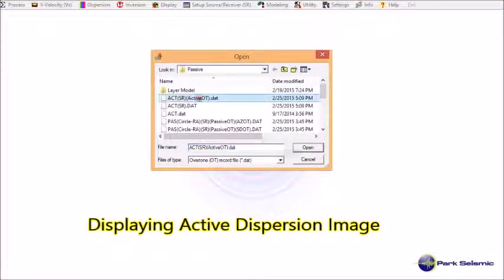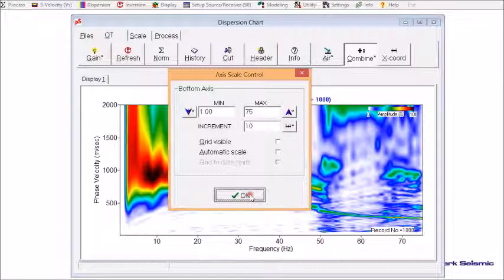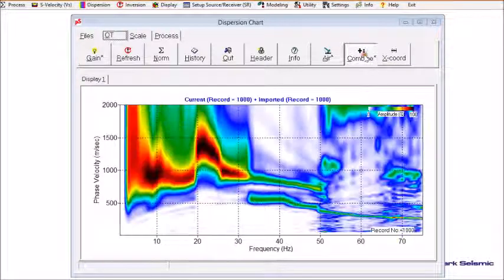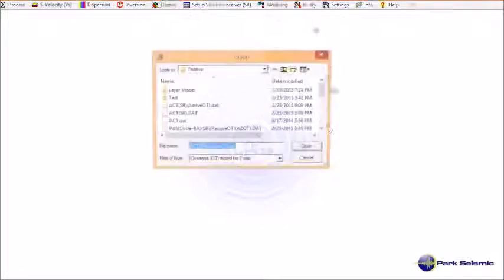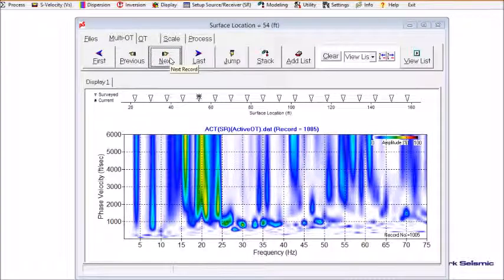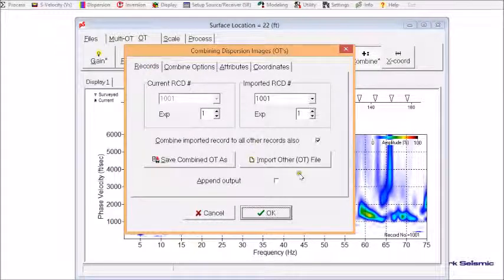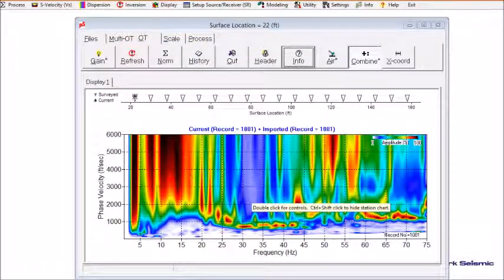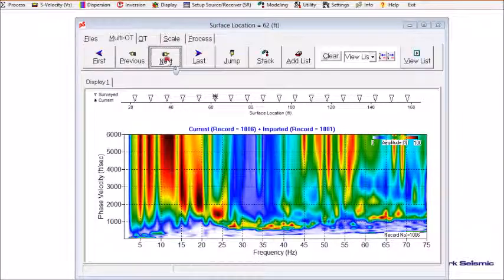Combining Active and Passive Dispersion Images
Demonstration of combining active and passive dispersion images